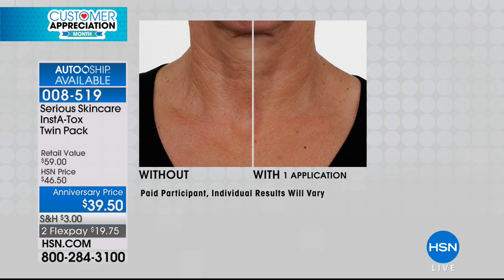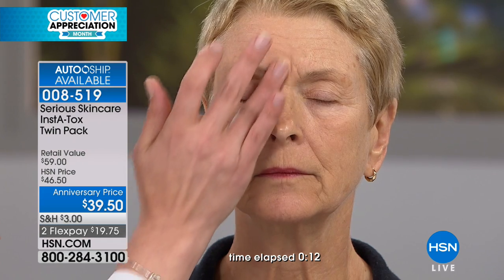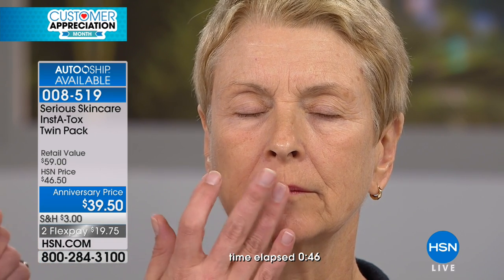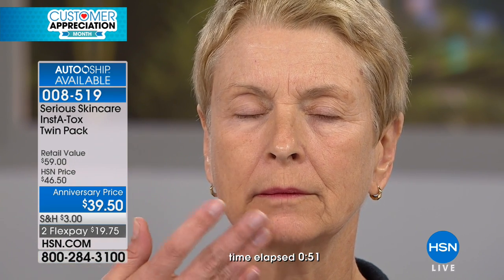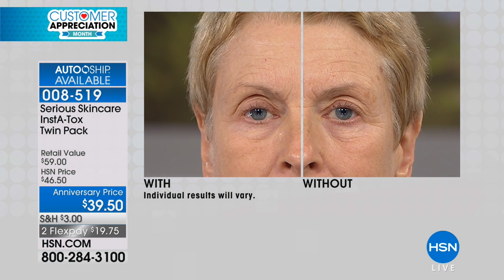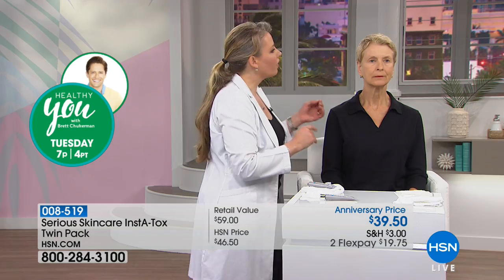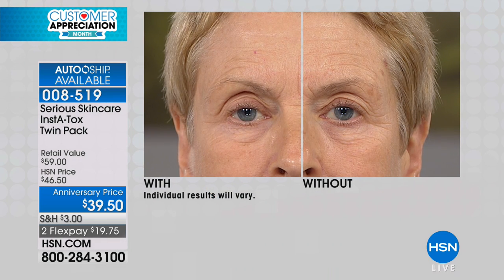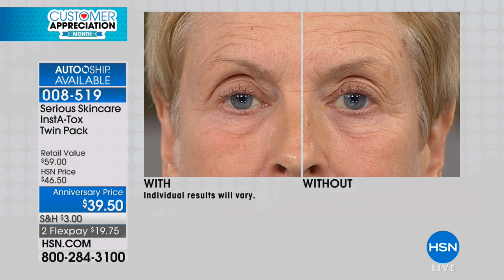InstATox Twin Pack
Serious Skincare InstATox Twin Pack
Have skin that's not looking as youthful as it once was? Let that be your little secret. This serum gives your skin the look of an instant, temporary lift.